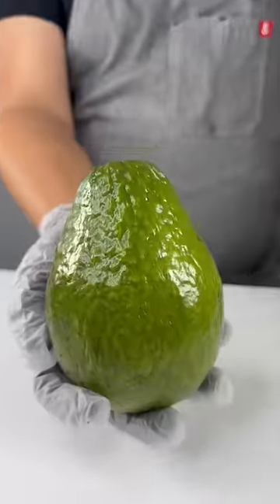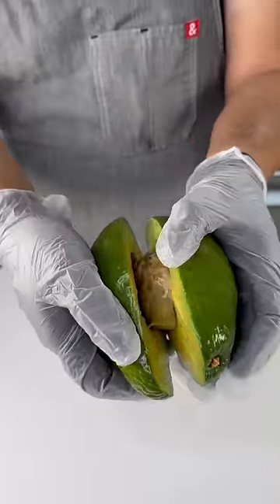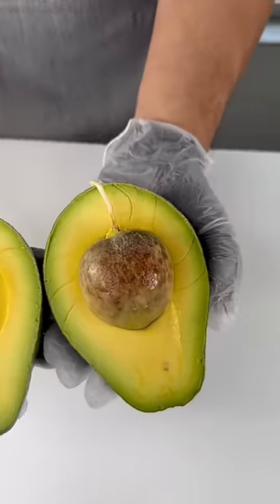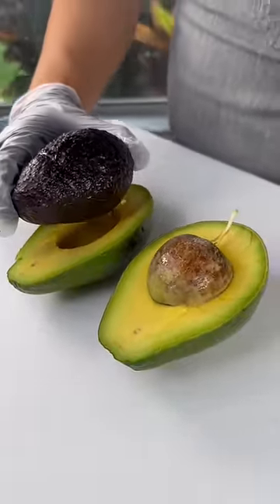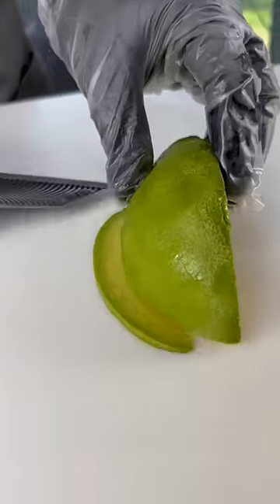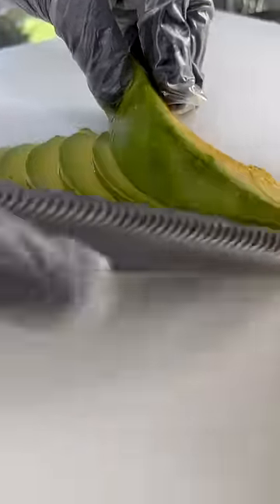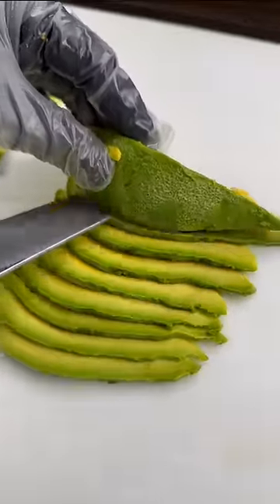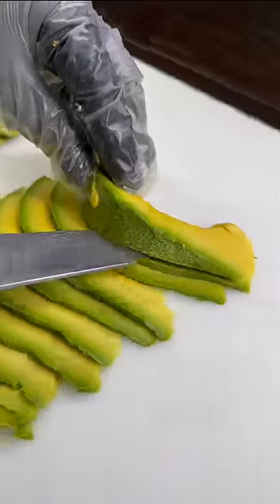WHY IS AVOCADO A SUSHI INGREDIENT?! 🥑